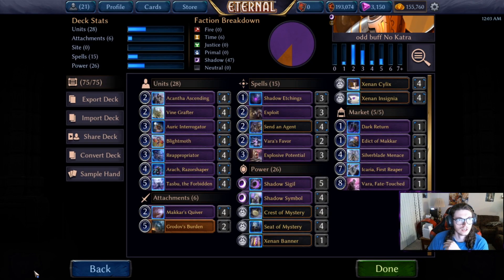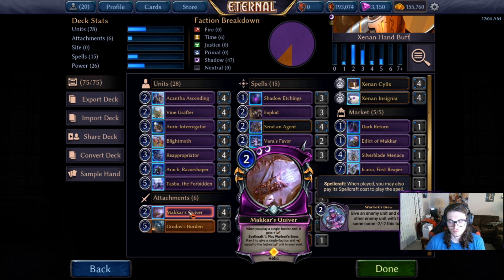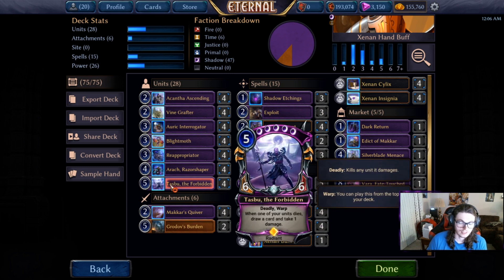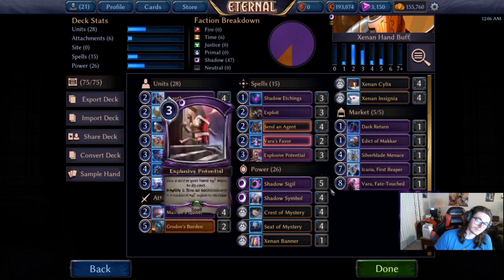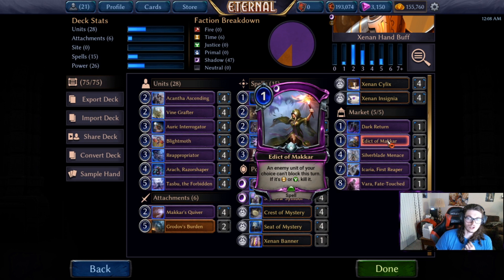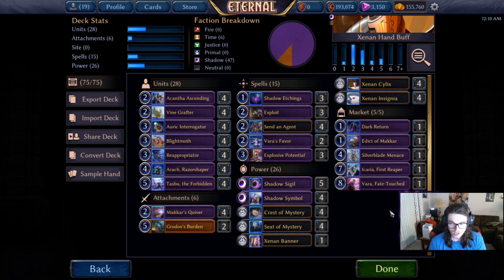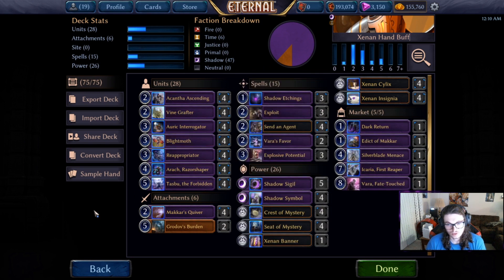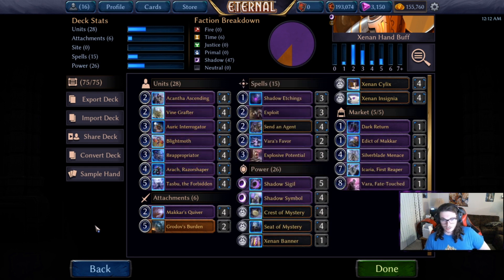Xenan Hand Buff - Throne Deck Tech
This list is fun!!! The premise of the deck is to buff the power on cards like Arach or our happy minotaur interrogator and then take over the game with value and board presence. Against aggro we have a ton of regen spam and plenty of removal making us a nightmare. Tasbu and our happy minotaur interrogator do a good job of keeping our hand full (although we could probably make room for 1 or 2 devour if we wanted I'm trying grodov's burden instead) Speaking of burden it's hilarious with our deadly, regen, and flying we can spread around.  I'm testing various flex slots right now. I will probably stream this deck a ton in the future. Cards I'm considering will be explained in the videos but Slime slug for kira, vara for aegis removal, and potentially some silence or more hand hate for combo lists.
Like the deck? Comment and let me know what you think or would change! Has this deck worked for you? Please let me know! I love hearing success stories!

About Me
Hello! I go by Roshi thanks to my love of Dragon Ball and I'm a Programmer with gaming as a passion. Roshi means turtle in Japanese and I embrace it. I'm a textbook weeb. I enjoy Bouldering and Martial Arts in my spare time.  My favorite game genres are strategy and fps, but I do like a good RPG now and again.
-I play the crap out of card games as well with Eternal being my favorite. Check all my deck techs and guides on youtube!
-I have a passion for Card Games, FPS's, and RPGS. I'd love to share my knowledge and skills for you. Please ask me any questions and I'm happy to answer!

Come check me out playing Eternal and occasionally some other spice on Twitch

Twitch Schedule (EST)
Mo 8PM-12PM
Tu 8PM-12PM
Th 8PM-12PM
Fr/Sa/Su Random Times ;D

Support Me
Use the link below to help me improve the stream! All donations will go to improving my internet, build, games/dlc, and other streaming software/expenses.

I'll be using my Twitter to interact with all of my Eternal friends and other streamers. Say hello and @me anytime you're trying to talk Eternal.

This is where I'll be posting clips, memes, and you can see a more personal side of what I'm up too. I share regularly!

I'm turning my discord into a home for Eternal. Post deck lists, get tips, or just come shoot the bull about Eternal! Share memes and come chill

Click the link and beat the campaign and get rewards for both of us

Use the above link to check out Humble Bundle and if you buy stuff I get a bit of kickback too! Check out my youtube overviews and gameplay of the latest Humble Bundle Games!

lol no jk